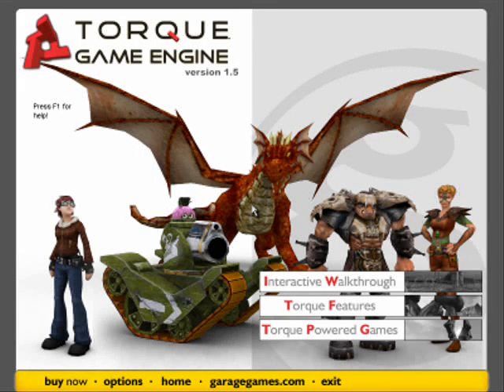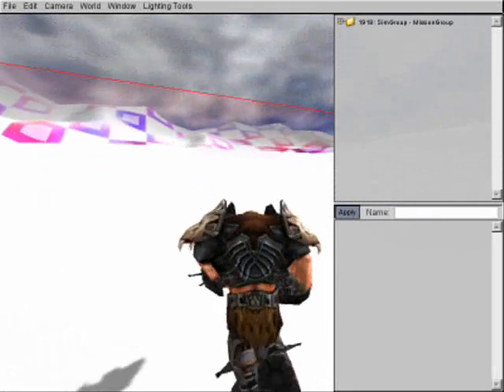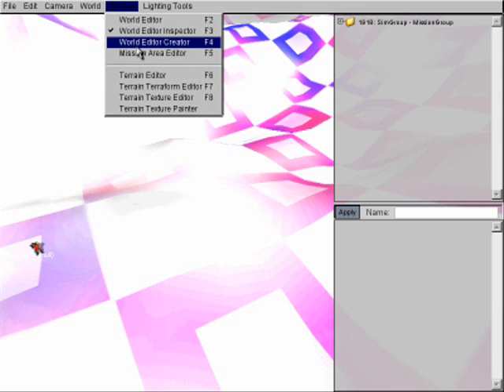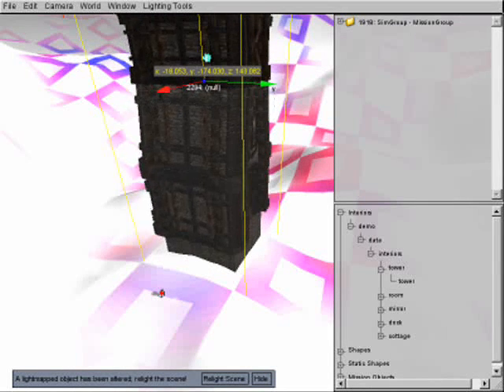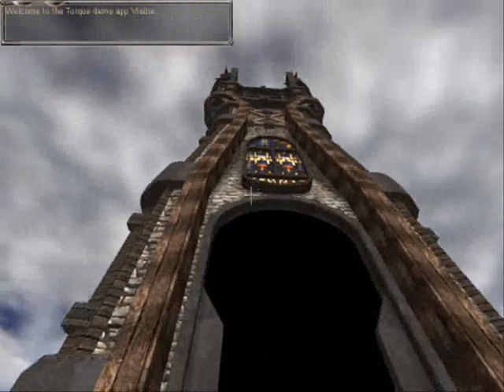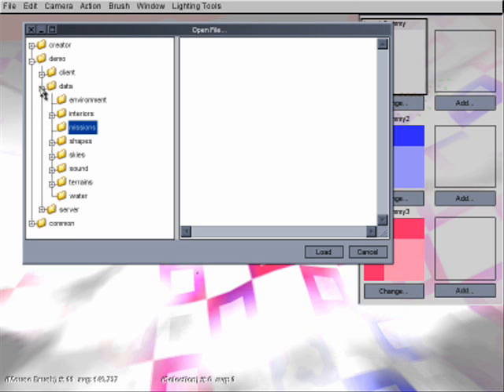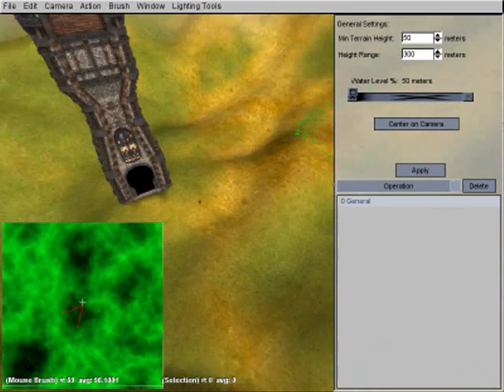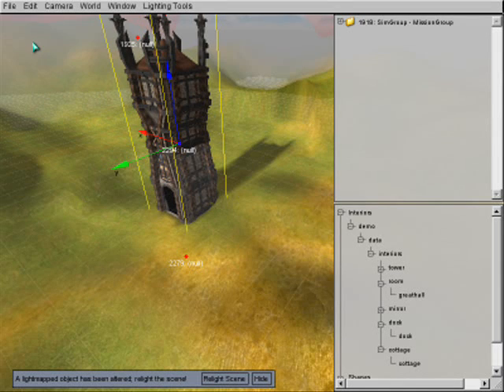Torque Demo Video #2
This is the second part of the Torque Demo video I did for a Constructor class I was going to do online.  I never finished so I am posting here at the request of some people on the message boards.